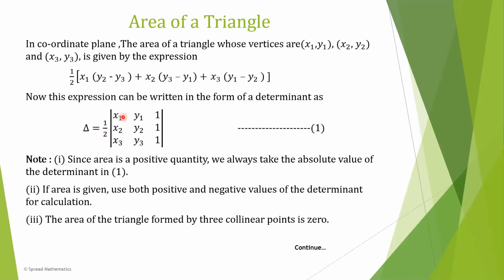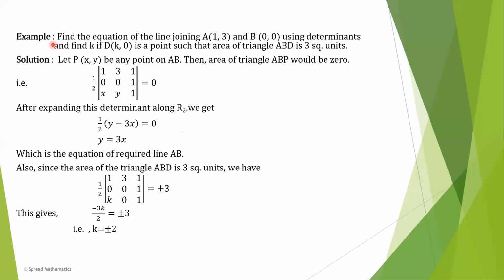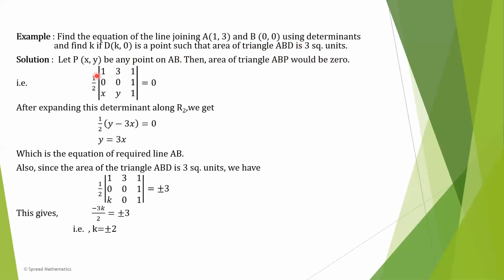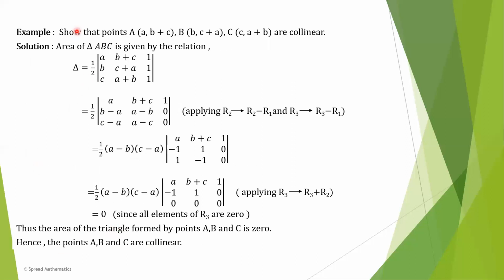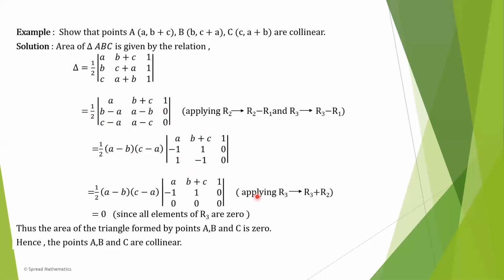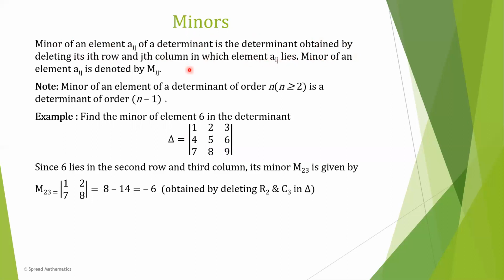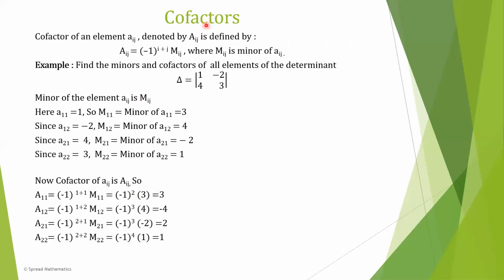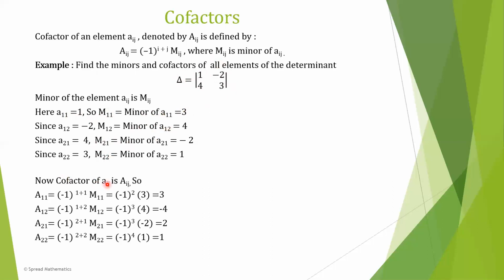Class12 || Determinants Part 3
Area of Triangle with help of Determinant & Minors and Cofactors of Determinant